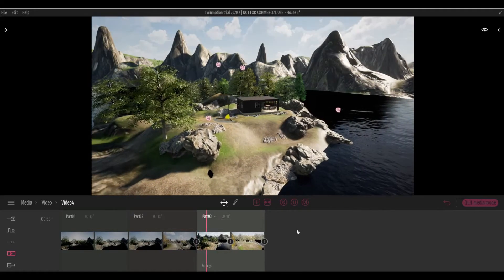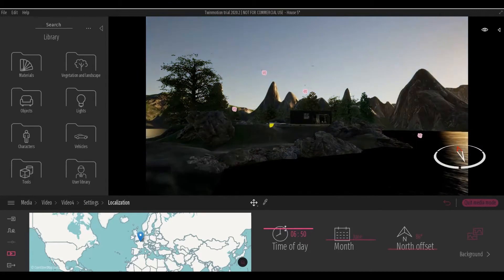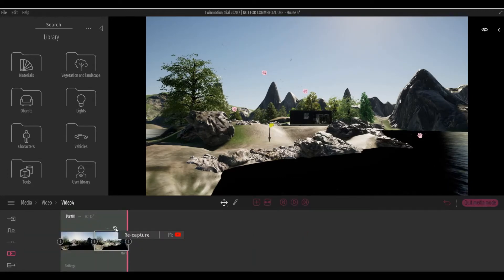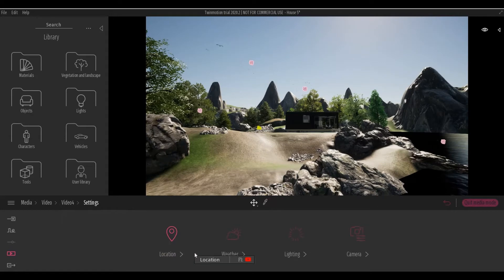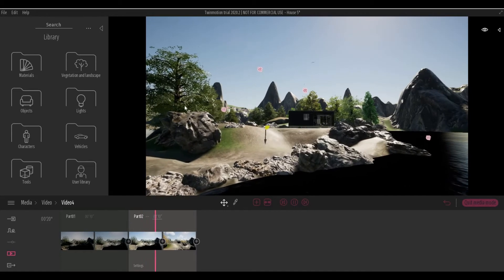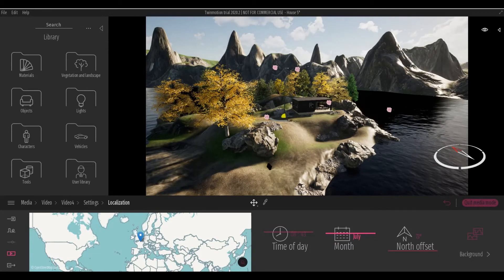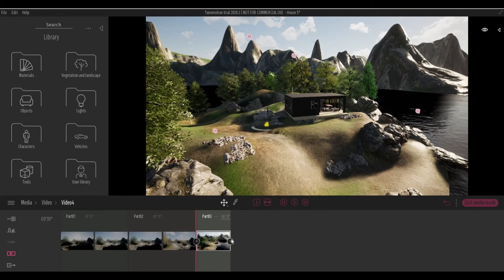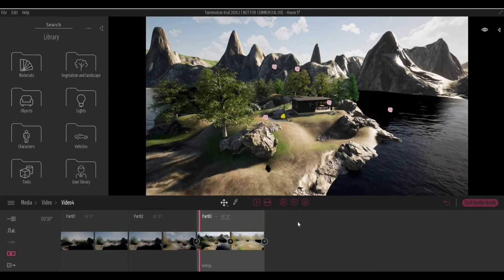How to make Time Lapse Video in Twinmotion | Twinmotion Tips and Tricks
In this video I will show you How to make Time Lapse Video in Twinmotion

Additional Tags: arch core designs, ac designs, autocad, revit,CAD, twinmotion, tutorials, autocad tutorials, revit tutorials, twinmotion tutorials, architecture, family, Revit family, how to model in revit,  autodesk, tips and tricks, CAD model, autocad tutorial for beginner, revit tutorial for beginner, twinmotion tutorial for beginner, autocad tips and tricks, revit tips and tricks, twinmotion tips and tricks, parametric family, adaptive family, twinmotion rendering, revit rendering, twinmotion walkthrough, house design, speed build, time lapse in twinmotion, sun movement, change in time, change in weather, change in season